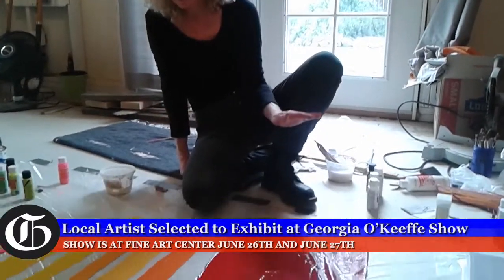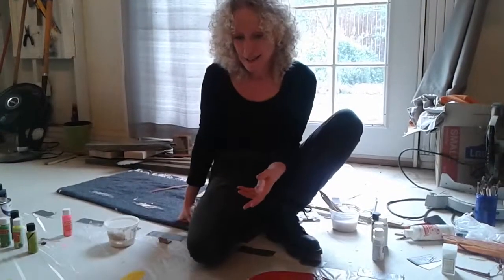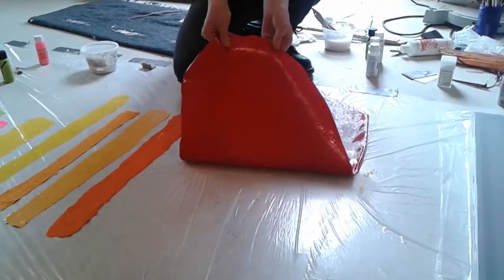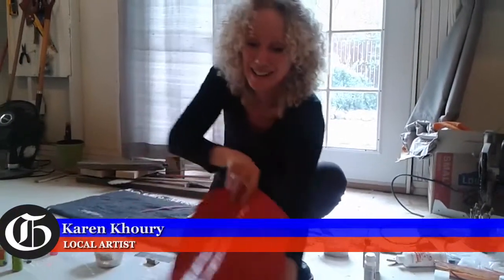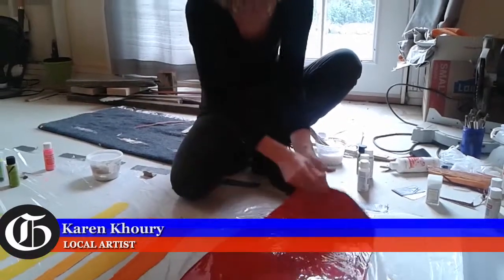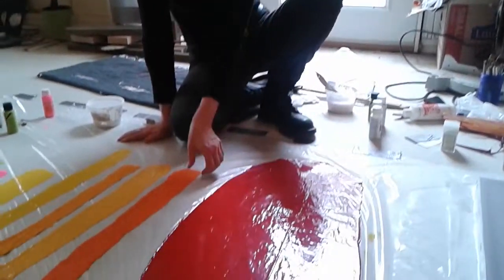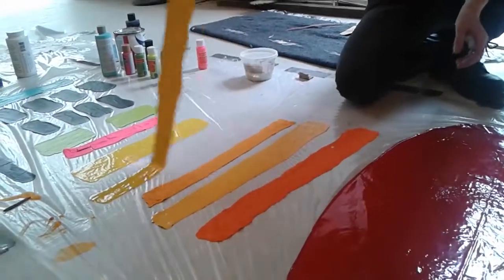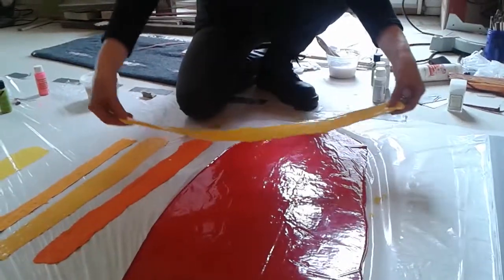Beauty in Art: Georgia O'Keeffe exhibit with local link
Gazette reporter Jen Mulson talks with a local artist Karen Khoury and gives you a look at her unique style that she will show to thousands at the George O'Keeffe exhibit through September 13th at the Fine Arts Center.